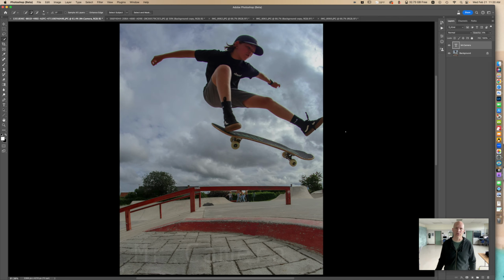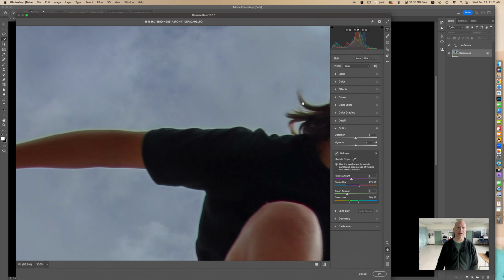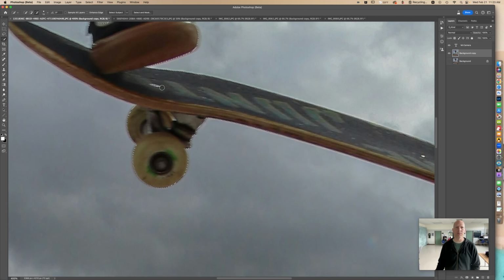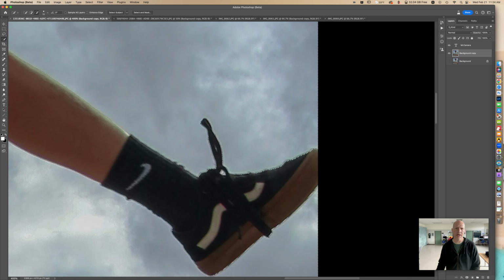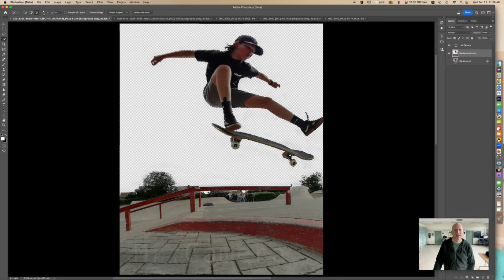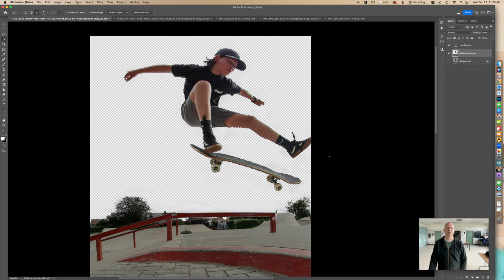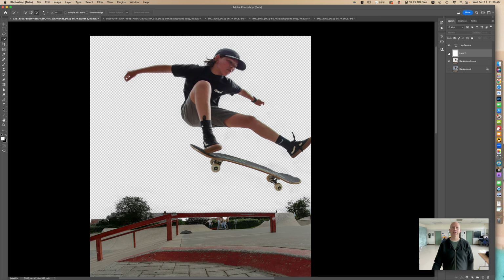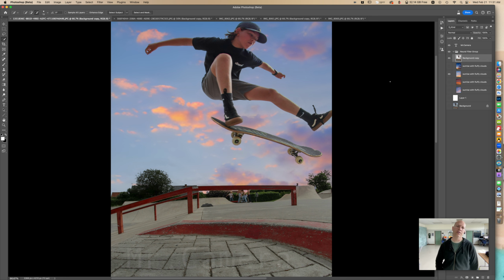Discover How to Replace Background and Remove Backlighting Colors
Learn how to elevate your photo editing game with this tutorial! Discover how to defringe edges, brighten up your subject, and replace the background using neural filters from Photoshop. Say goodbye to purple and green lines around images with a few simple steps.